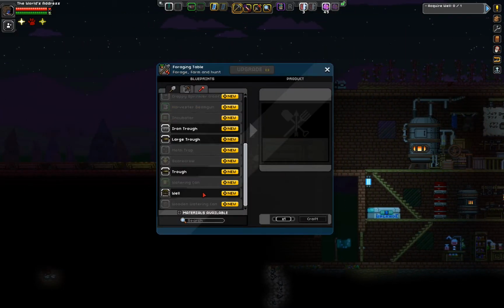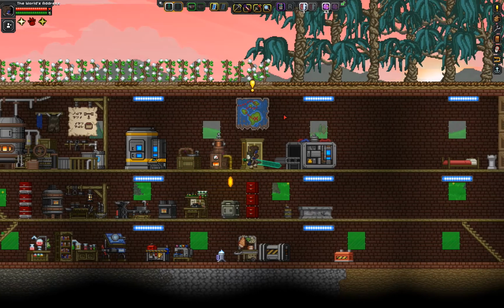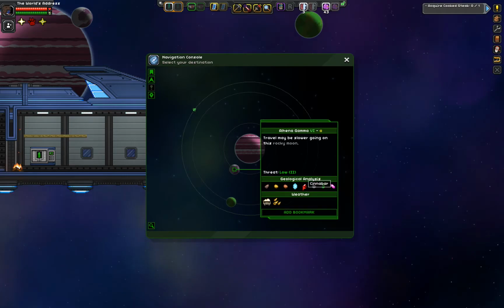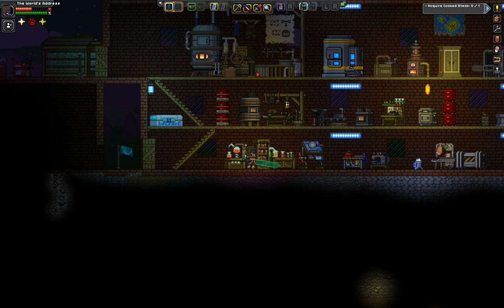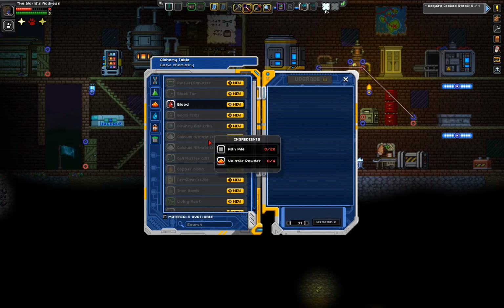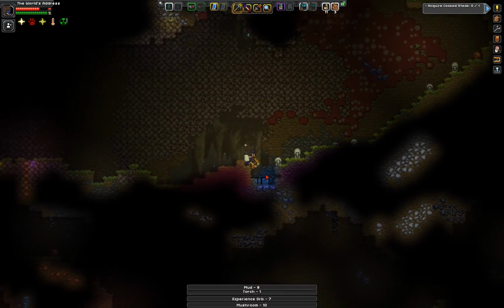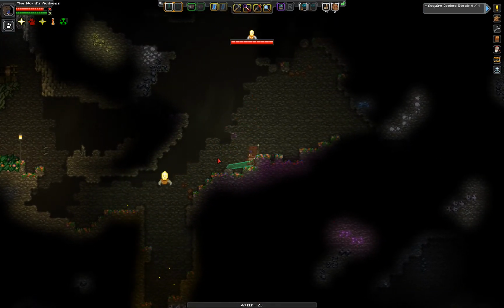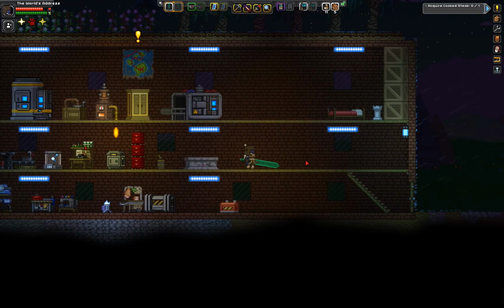Starbound Ep 14: The Hunt for Durasteel Begins!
Some of the Mods:
Frackin' Music
Frackin' Universe
Frackin' Races
Inventory Interface Redone
RPG Growth
Squids in Space!
Lamia Race
Weapons Megapack
Improved Merchants
The Orcana
Avali (Triage) Race Mod
Familiars Race
Instant Crafting
Illuminated Ores
Xbawk's Character Extender (Must have for race mods)

Icon and banner graphics by Alexa Riley  (rigbyriley.com)